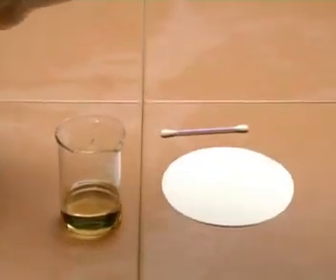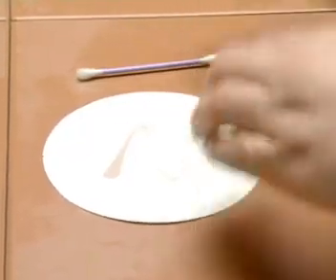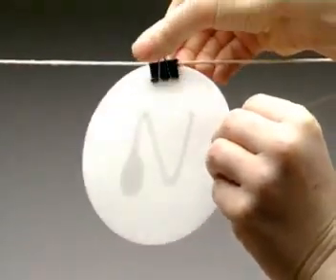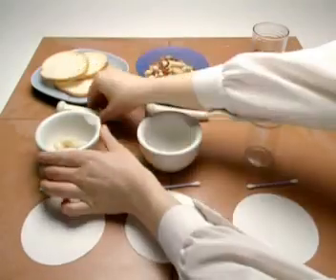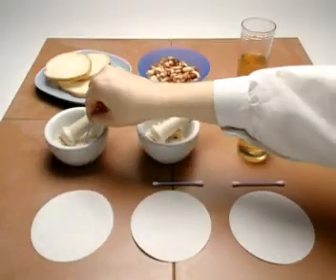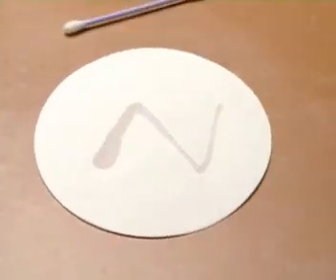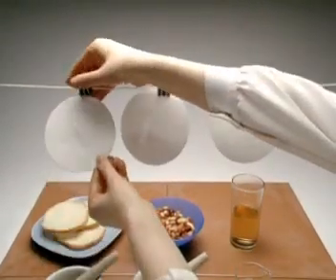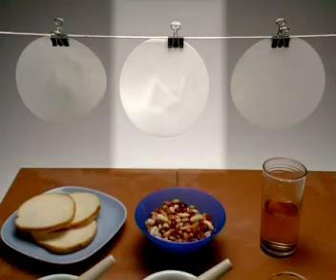Test for Fats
This video demonstrates a very simple method to test for fats in food.